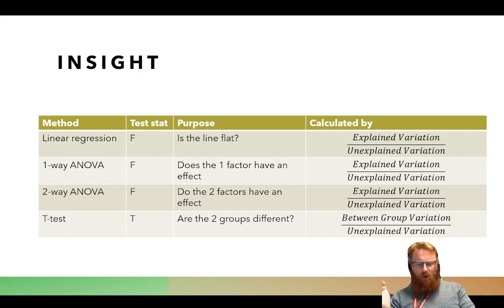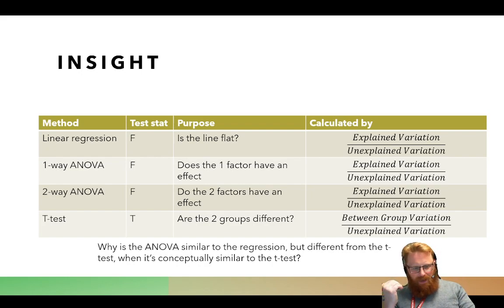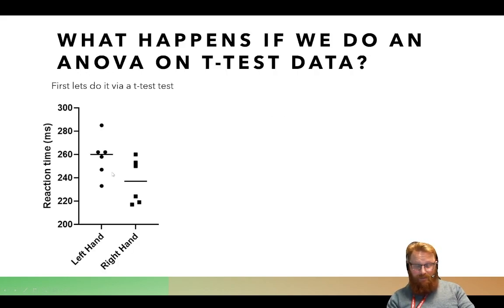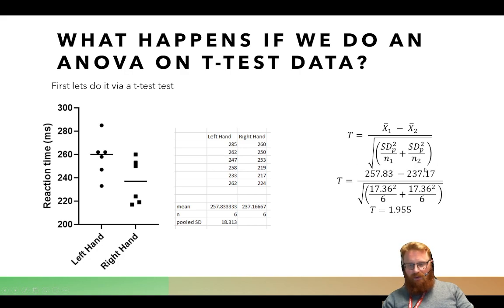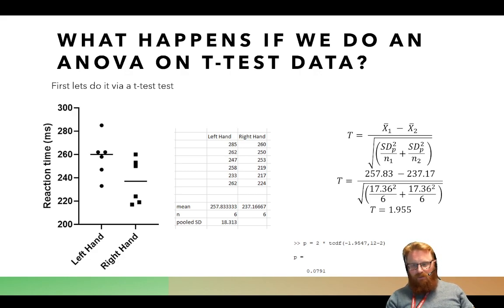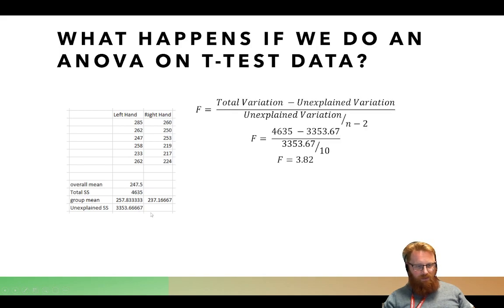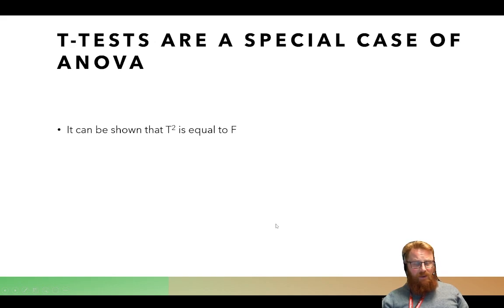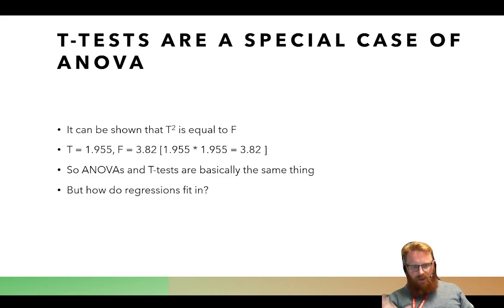Biostatistics 6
We try to understand why the t-test appears to be a little different to everything else